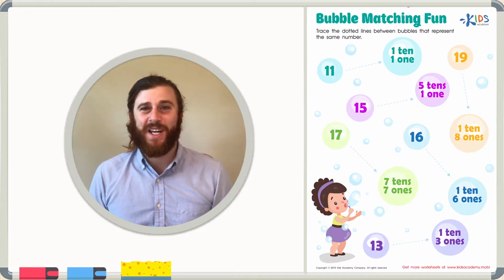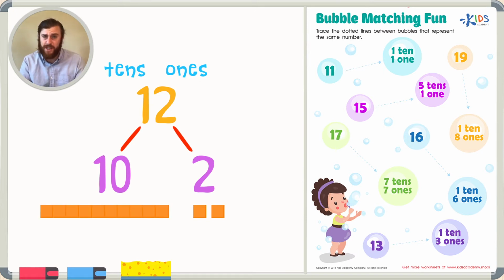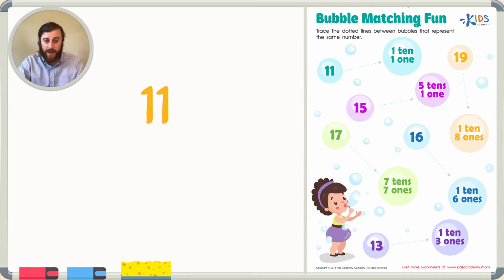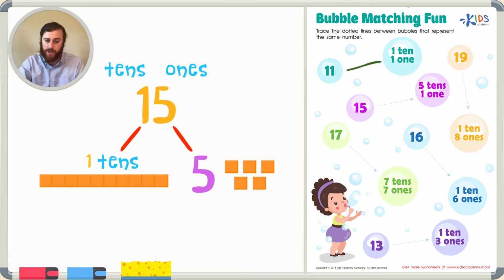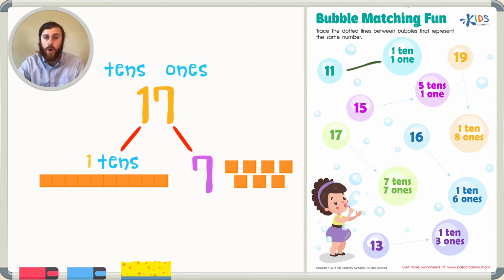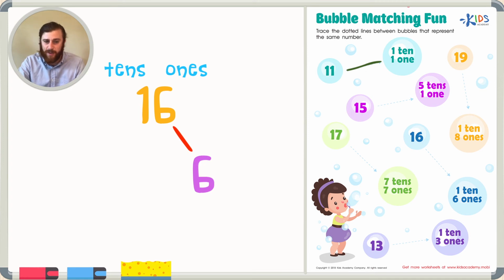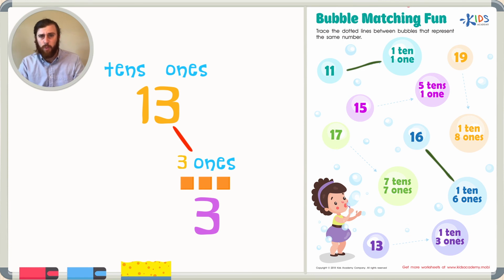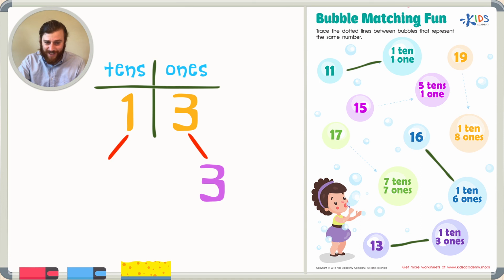g1 ch2l3 l3bubble matching funApp